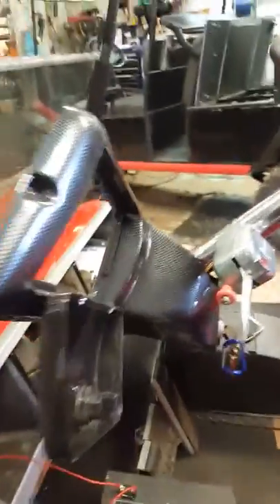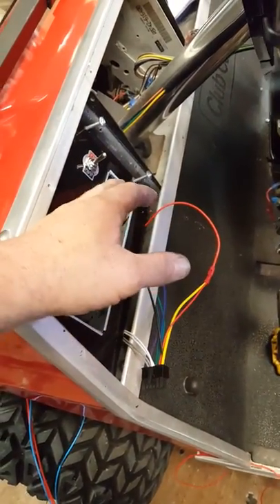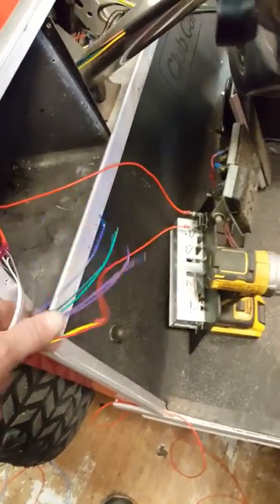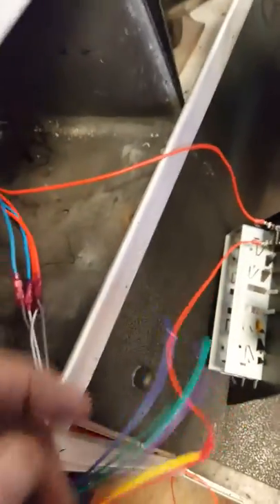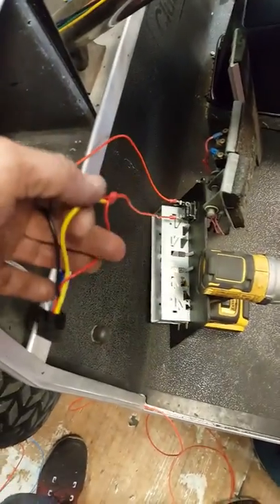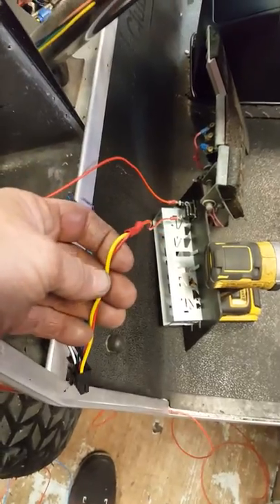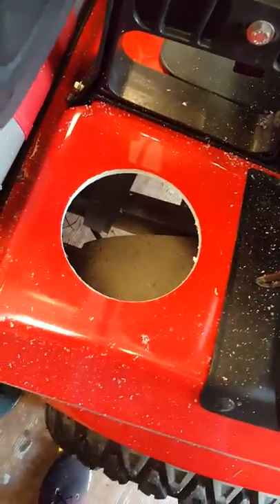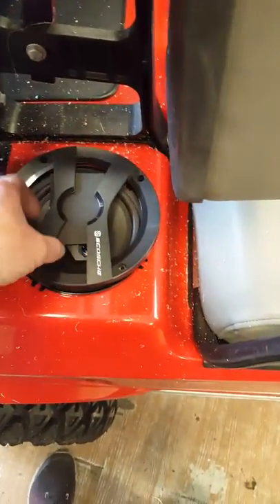Installing radio on a golf cart. Club cart D S. 48 VOLT.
Installing radio on a 48 volt system.